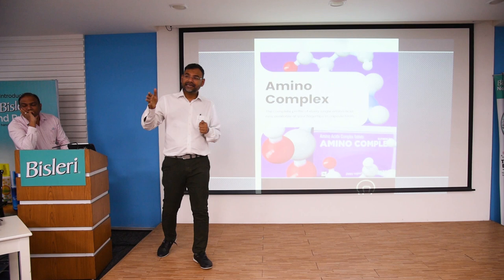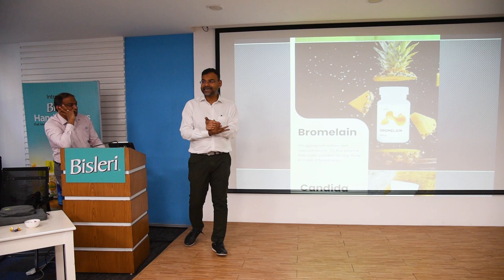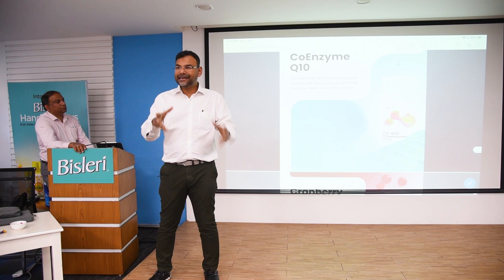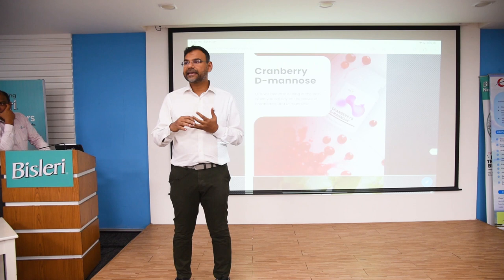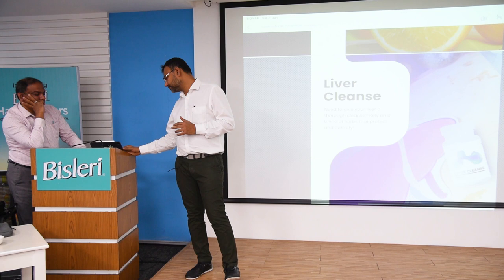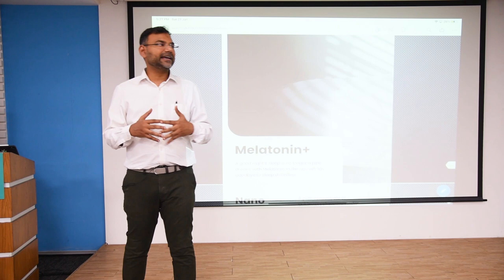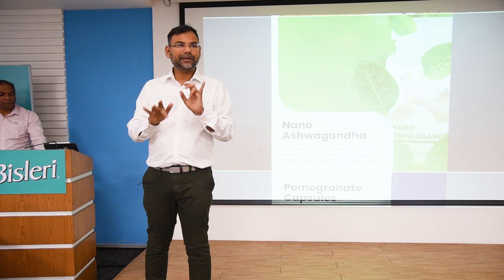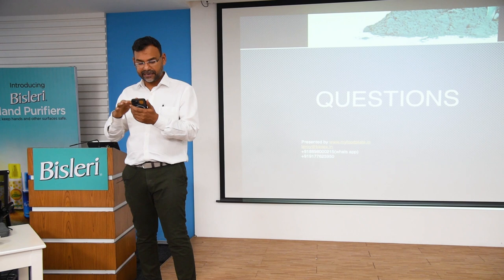Dr.Leroy explains about Biotex Products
Biotex life solutions have amazing products all vegan friendly